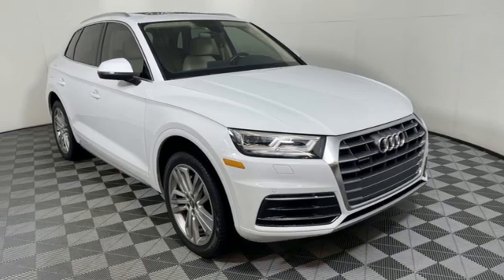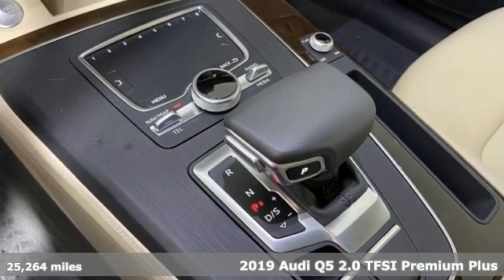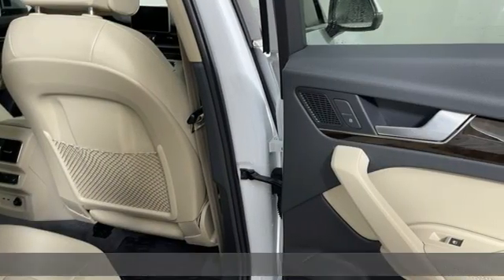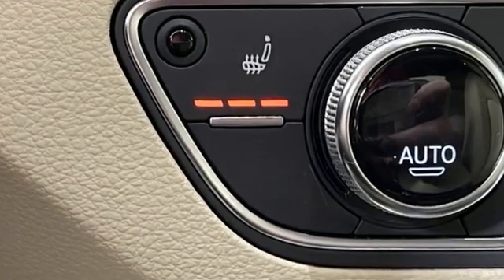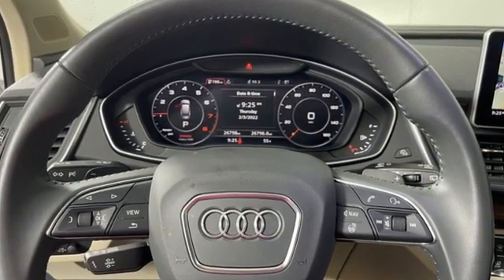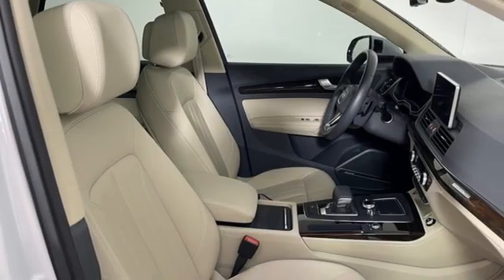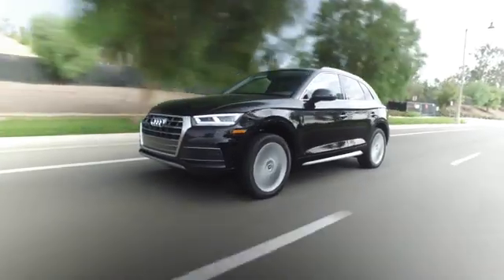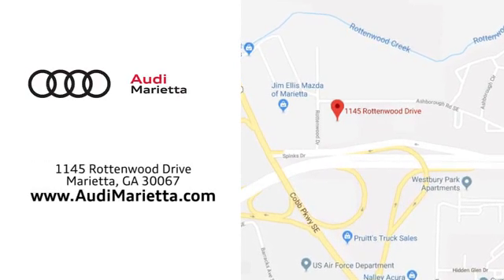Used 2019 Audi Q5 Marietta Atlanta, GA U54342A - SOLD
Year: 2019
Make: Audi
Model: Q5
Trim: 2.0T Premium Plus
Engine: 2.0L TFSI
Transmission: 7-Speed Automatic S tronic
Color: White
Interior: Atlas Beige
Mileage: 25264
Stock #: U54342A
VIN: WA1BNAFY9K2101004
PREMIUM PLUS! B&O! 20" WHEELS! COLD WEATHER! AUDI FACTORY CERTIFIED! 2019 Audi Q5 2.0T Premium Plus 2.0L TFSI Glacier White Metallic 4D Sport Utility Atlas Beige w/Leather Seating Surfaces, All-Weather Floor Mats, Audi Advanced Key, Audi Connect PRIME & PLUS, Audi Phone Box, Audi Pre Sense Rear, Audi Side Assist, Audi Virtual Cockpit, Auto-Dimming Power Folding Mirrors, Bang & Olufsen Sound System w/3D Sound, Cold Weather Package, Convenience Package, Driver Seat Memory, Heated Rear Seats, Heated Steering Wheel, Leatherette Covered Center Console & Door Armrests, LED Headlights, Panoramic Sunroof, Parking System Plus (Front/Rear Acoustic Sensors), Premium Plus Package, Radio: Audi MMI Navigation Plus w/MMI Touch, SiriusXM All Access Service, Stainless Steel Door Sills, USB Charge Ports for Rear Seats, Wheels: 19" 5-Arm-Wing Design. Recent Arrival! CARFAX One-Owner.brbrAudi Certified pre-owned Details:brbr * Roadside Assistancebr * Transferable Warrantybr * 300+ Point Inspectionbr * Includes 24/7 Roadside Assistance emergency towing, collision, jump start, flat tire change, emergency fuel service, lock-out service, extrication service, Audi assist, CARFAX Vehicle History Report and SiriusXM satellite radio complimentary 90 day subscription. If Audi New Vehicle Limited Warranty (NVLW) coverage remains at time of CPO purchase, CPO Limited Warranty Coverage commences upon expiration of NVLW and continues until 5 years from vehicle's original in-service date with no mileage limitation. If NVLW coverage has expired at time of CPO purchase, CPO Limited Warranty coverage commences at time of purchase and continues for 12 months with no mileage limitation. Limited warranty is transferable between private parties.br * Limited Warranty: 12 Month/Unlimited Mile beginning after new car warranty expires or from certified purchase datebr * Warranty Deductible: $0br * Vehicle Historybrbrquattro Priced below KBB Fair Purchase Price! Awards:br * 2019 KBB.com Best Buy Awards * 2019 KBB.com 10 Best Luxury SUVs 22/27 City/Highway MPGbrbrA Jim Ellis Family Dealership, celebrating 50 years in business.

Address:
1715 Cobb Parkway South